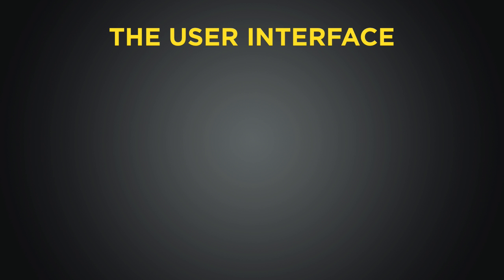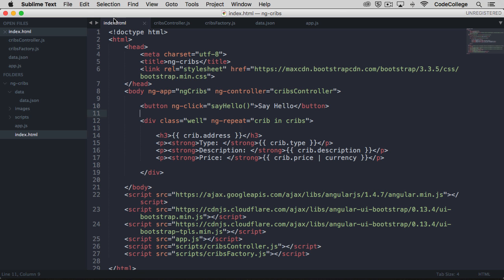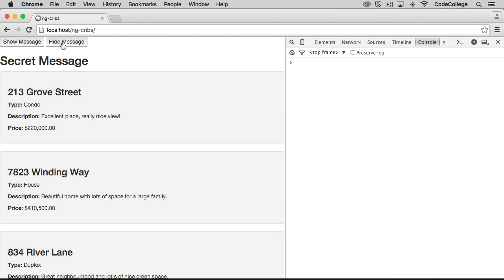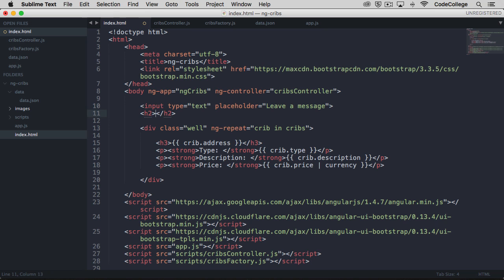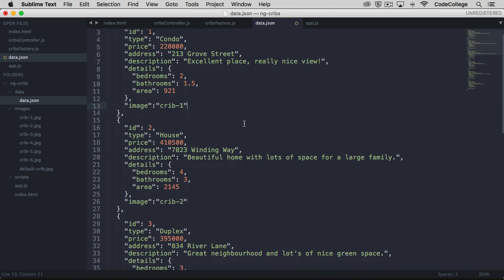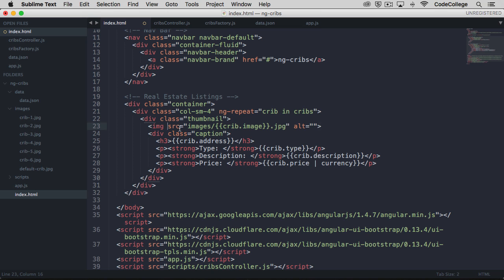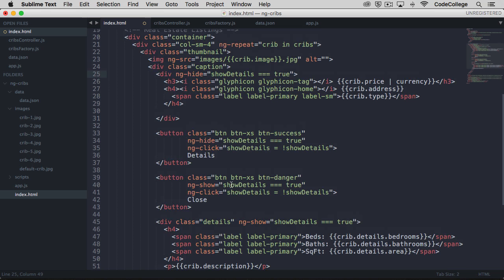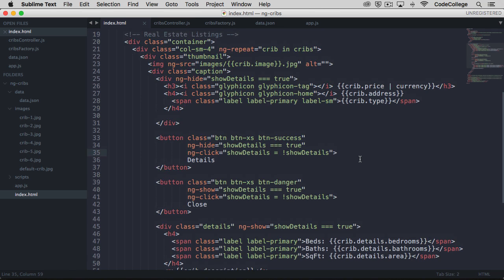AngularJS Tutorial: [#6] Creating the User Interface - Getting Started with AngularJS